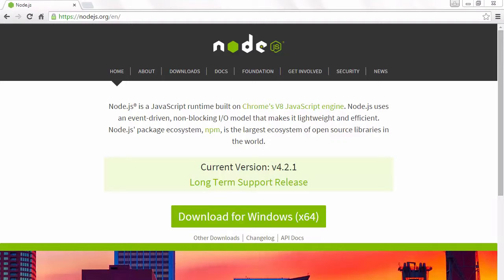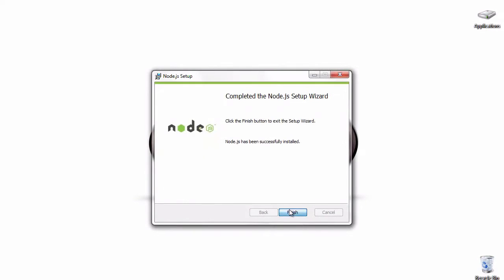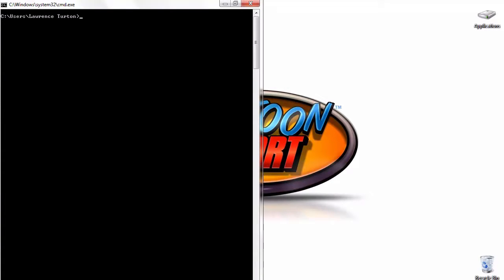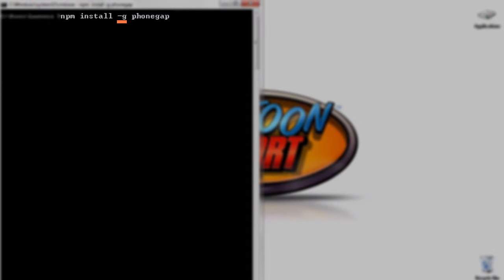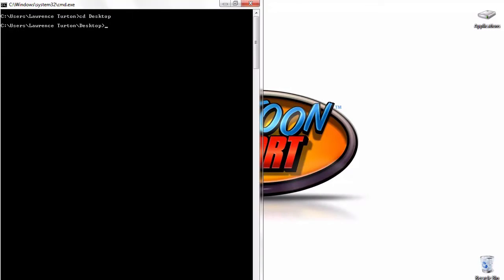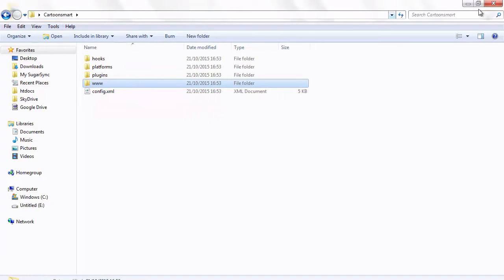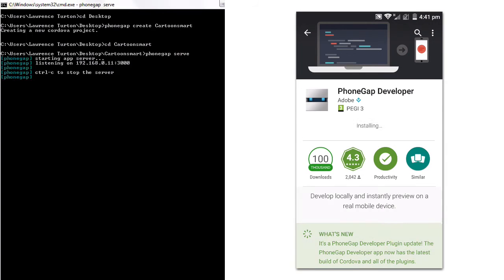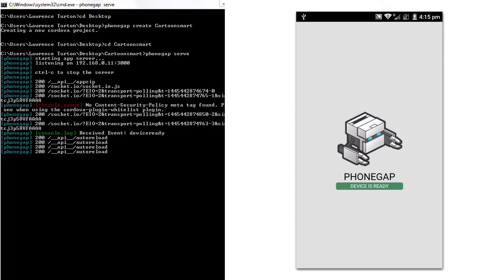Windows Wifi Testing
Wifi testing will allow you to test Phonegap app's on iOS, Windows Phone or an Android 4.1 and above device's. This process of wifi testing gives you more flexibility without lethargic build process; so you can concentrate on your app's development.